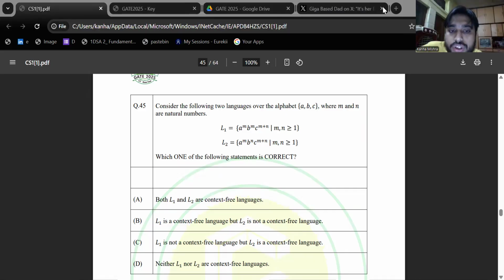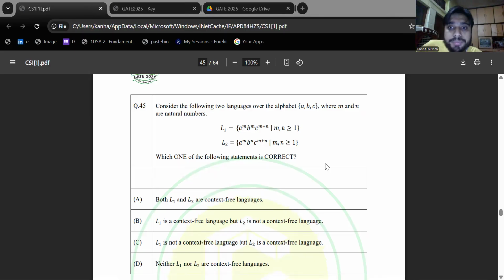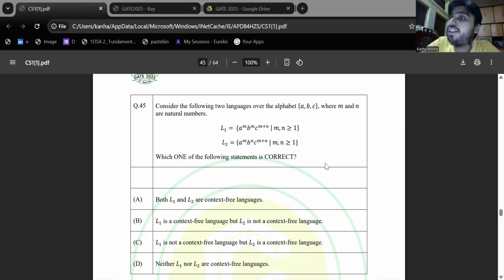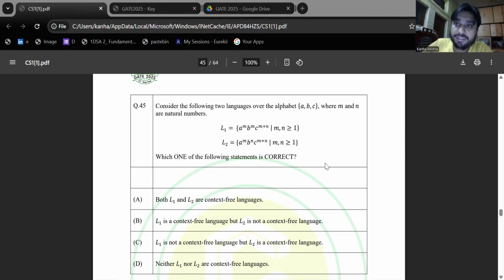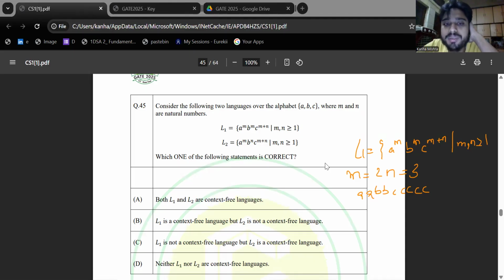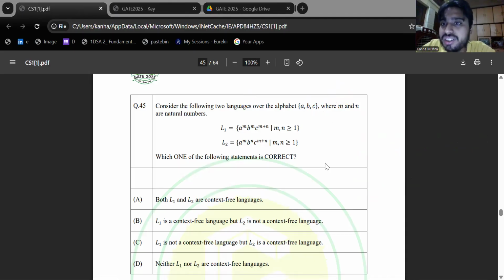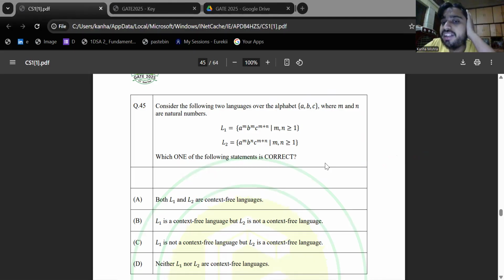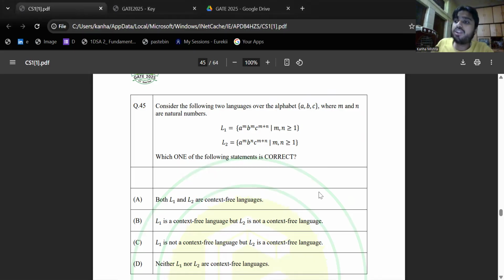GATE CS1 2025 | Topper's Approach to CS Paper Solution Revealed!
GATE CS1 2025 Complete Paper Solution | Full Analysis + Smart Tricks

Prepare to decode the entire GATE CS1 2025 paper with expert analysis, detailed explanations, and unbeatable exam strategies—right here at Dr. Sourav Sir’s Classes! This video delivers 100% accurate, step-by-step solutions to all questions from the GATE CS1 2025 paper. Whether you’re verifying your answers, preparing for future exams, or learning techniques to crack complex problems—this video is your all-in-one guide.

🚀 What This Video Offers:
🔹 Full question-wise breakdown of GATE CS1 2025
🔹 Detailed explanations with smart shortcuts
🔹 Analysis of paper difficulty & section weightage
🔹 Strategic tips for MCQ, NAT, and MSQ handling
🔹 Insights into conceptual traps and how to avoid them
🔹 Prediction of cutoff trends based on this year’s paper
🔹 Guidance for GATE 2026 aspirants using this paper

This is not just a solution video—it’s a complete learning tool that boosts both understanding and accuracy. Every question is treated like a mini concept class, giving you valuable insight into problem-solving logic.

📘 Why This Solution Video is Special:
At Dr. Sourav Sir’s Classes, we combine academic rigor with exam smartness. Every solution includes:
✔️ Clear concept-building steps
✔️ Exam-focused methods
✔️ Practical time-saving hacks
✔️ Error analysis and correction strategy

From theoretical to numerical sections, this video has been curated with the sole aim of helping you excel in GATE and beyond.

• GATE CS1 2025 candidates verifying their answers
• Students preparing for GATE 2026 and future attempts
• B.Tech, M.Sc., and integrated science/engineering students
• Learners wanting to enhance speed and accuracy
• Those seeking clarification on tough or ambiguous problems

📌 About Dr. Sourav Sir’s Classes:
We are a premier coaching institute offering specialized training for GATE, ISI, IIT, CSIR NET, CUET, and more. Our GATE CS coaching is highly reputed for producing toppers year after year with a blend of:
🔸 Personalized mentorship
🔸 Complete syllabus coverage (theory + application)
🔸 Weekly assignments and regular mock tests
🔸 Focused doubt-clearing sessions
🔸 Recorded & live class options

Our students regularly secure top AIRs and gain admission to leading institutes like IITs, IISc, ISI, and more. Whether you’re just starting out or need a crash course for revision, our expert-designed modules will help you succeed.

📞 For guidance and admission: 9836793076

💡 What Else Do You Get from Our Channel?
🎯 ISI/IIT Entrance Solutions
🎯 CUET PG, JAM, GATE, CSIR Paper Discussions
🎯 Advanced tutorials in Mathematics, Statistics, Computer Science
🎯 Motivational content, student testimonials, and preparation strategies
🎯 Career-oriented tips for aspirants of higher studies and PSU jobs